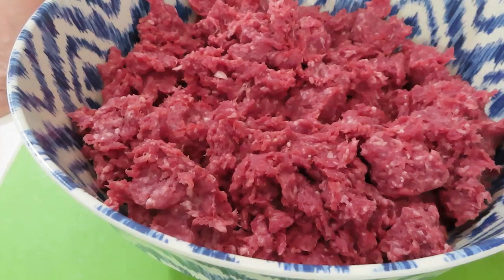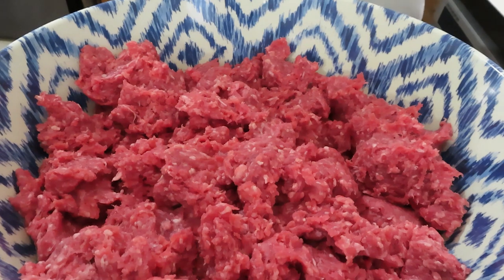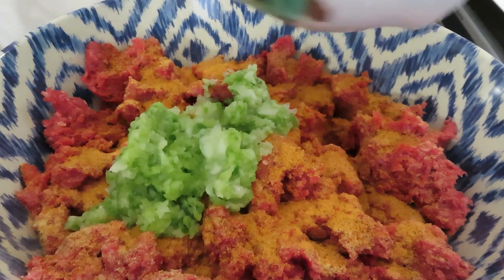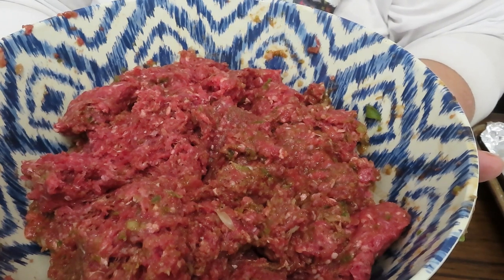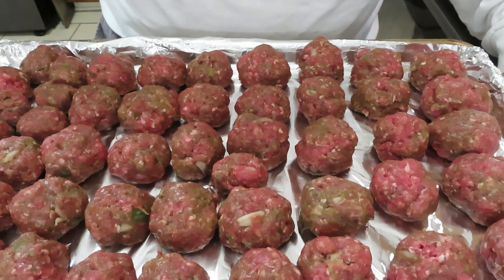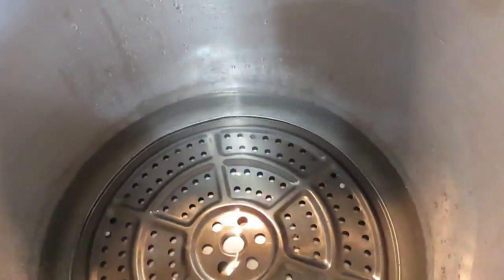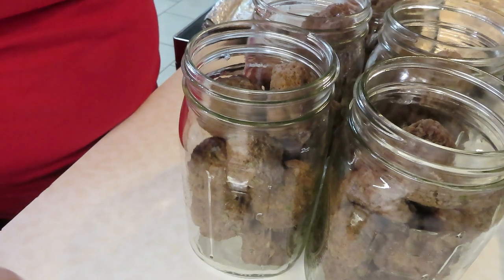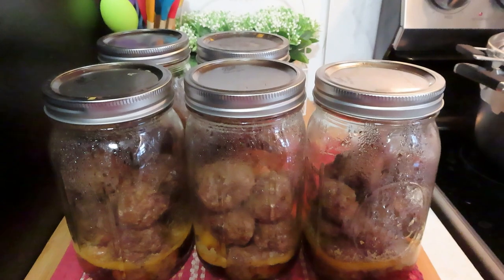2211 ~ Pressure Canning Meat Loaf Balls!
Pressure Canning Meat Loaf Balls!

302 Northgate Mall Dr. #934